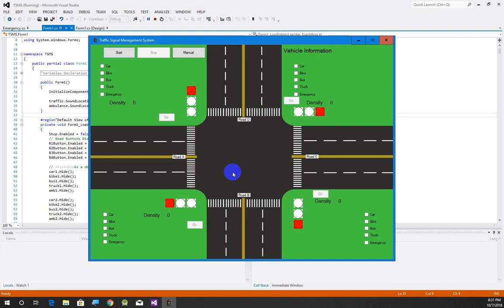Traffic Signal Management System | TSMS | Part 1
The main feature of this project is based on the system which controls the signals automatically to ensure the flawless movement of all types of vehicles across a four-way junction. In this system, first we select the density of vehicles on all four sides then according to the density on each road, system will decide that which side of signals should to switch on into green to allow traffic or to stop by switching on red signal. We also use Orange signal light in the system that indicates to get ready. This system also has emergency override in case an ambulance or important vehicle arrives on the particular way. Traffic Signal Management System controls the flow of traffic and prevent from accidents.